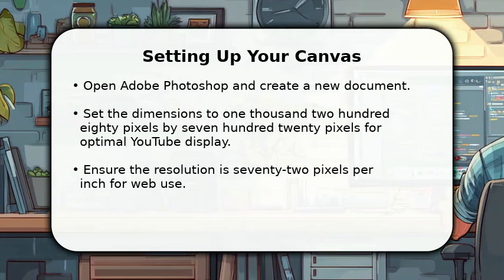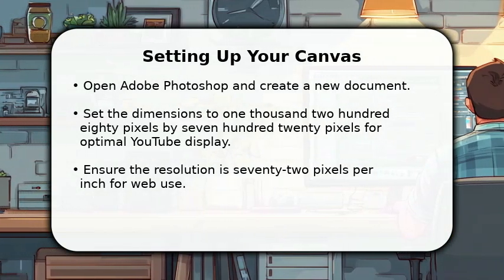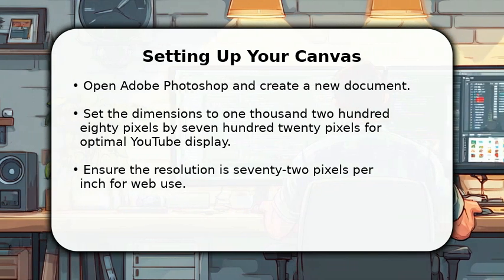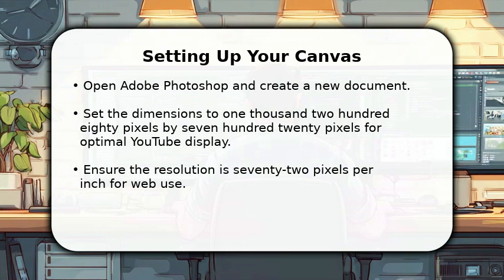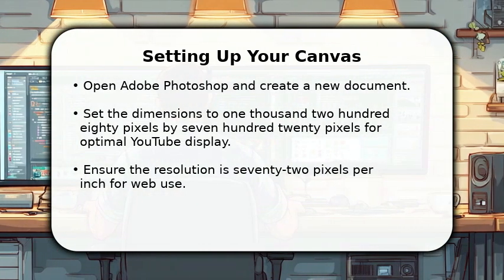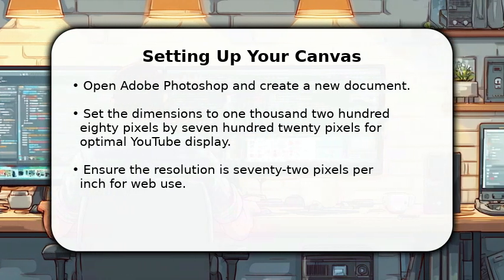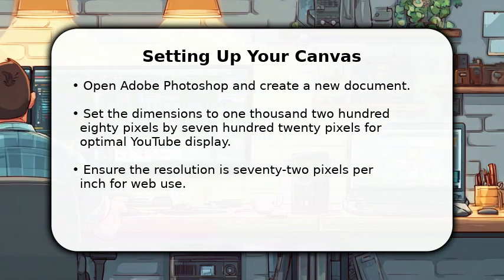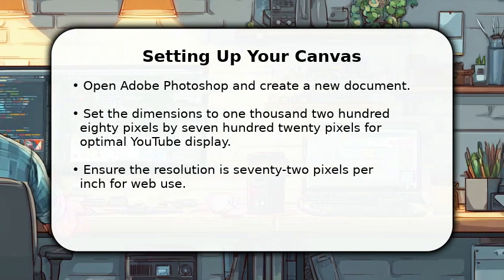How to Use Adobe Photoshop for YouTube Thumbnail 2025 - Easy Guide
▸ :^) Unlock the power of Adobe Photoshop to create stunning YouTube thumbnails that grab attention and boost your channel's visibility. This comprehensive, easy guide is perfect for beginners and anyone looking to master custom thumbnail creation. You'll learn essential Photoshop techniques, from image manipulation, text effects, and background removal to color correction and effective composition, all specifically tailored for creating impactful YouTube graphics. Discover how to design high-quality, professional-looking thumbnails step-by-step, ensuring your videos stand out in a crowded feed. Improve your click-through rates and drive more views with visually appealing custom thumbnails designed in Photoshop. Get ready to elevate your video marketing strategy, enhance your channel's aesthetic, and grow your YouTube presence with these expert graphic design skills.